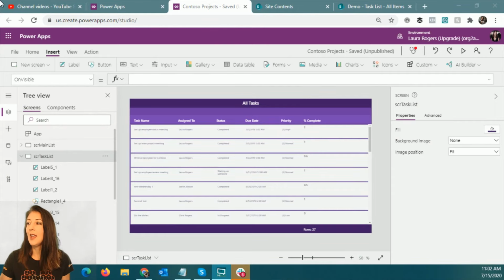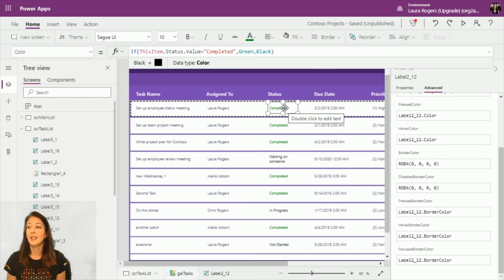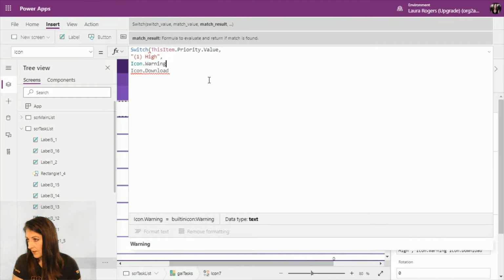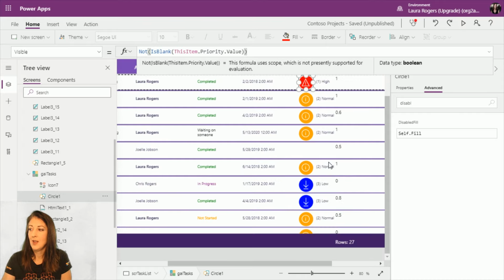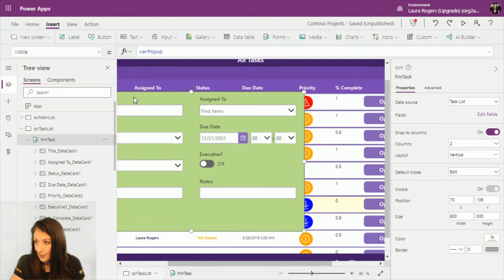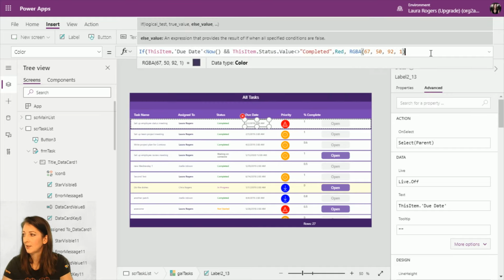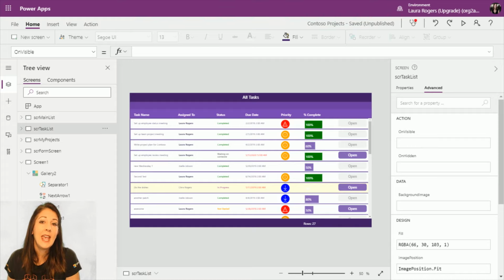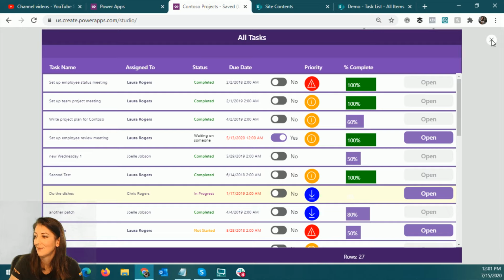Transform Your Power Apps Galleries with Conditional Formatting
Learn how to conditionally format rows, icons, and various colors in a gallery in Power Apps.